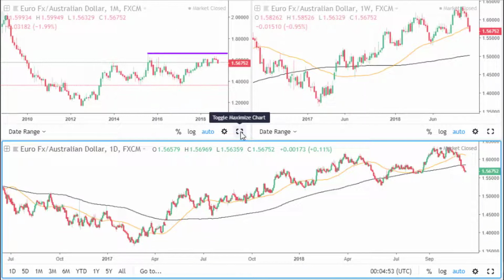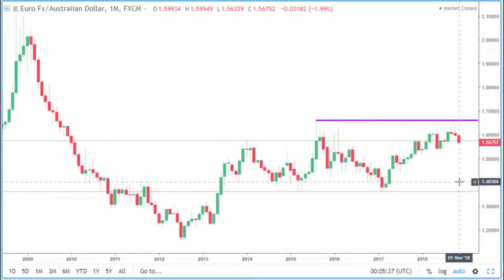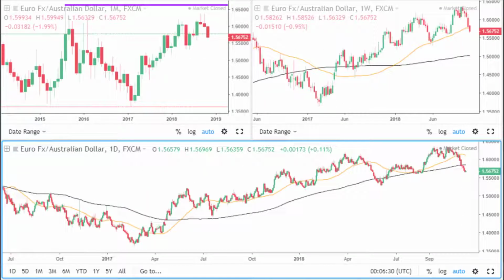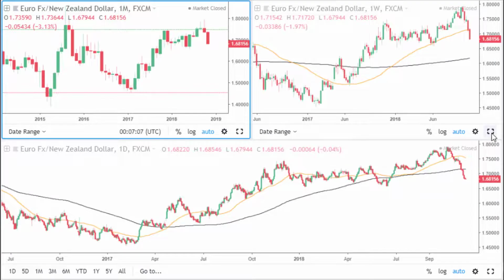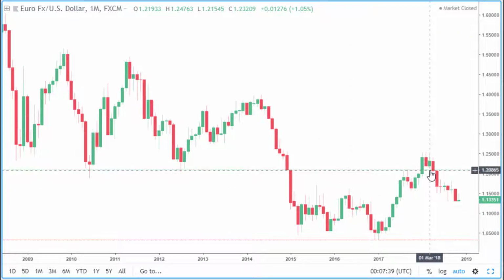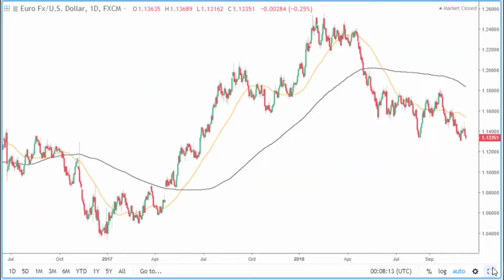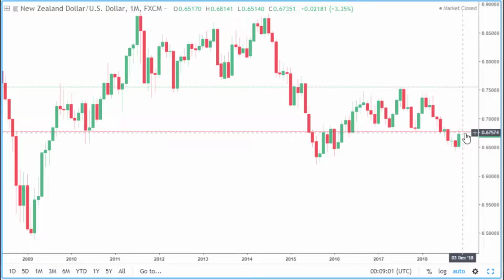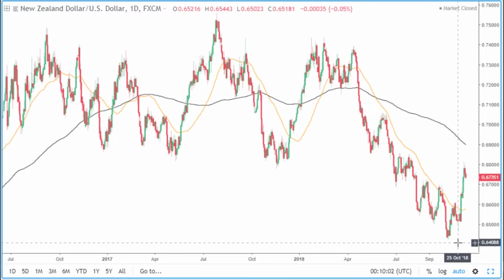Forex Weekend Analysis - 10th November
10th November 2018

EURAUD
EURNZD
EURUSD
NZDUSD